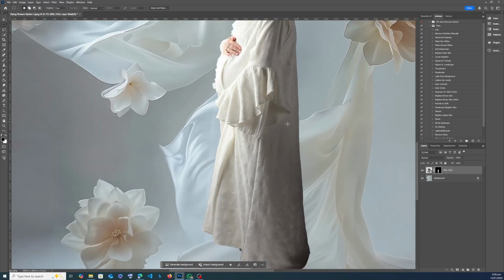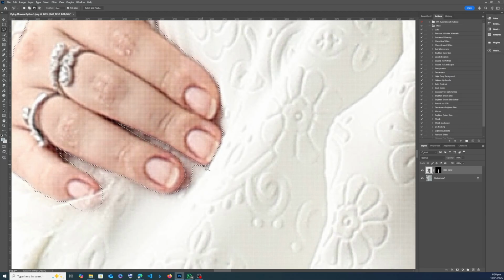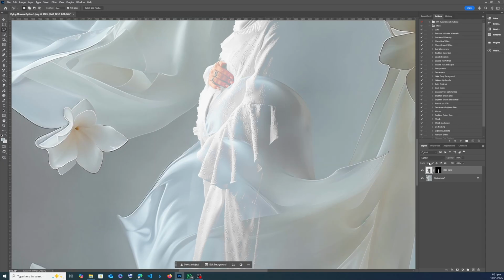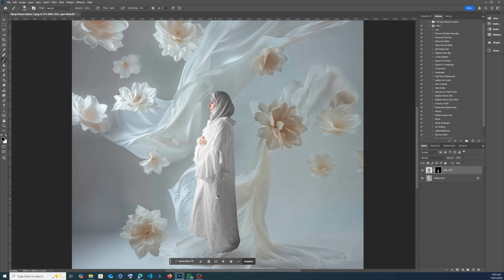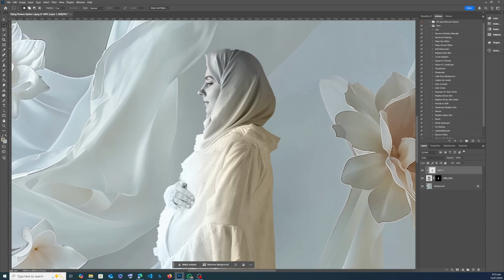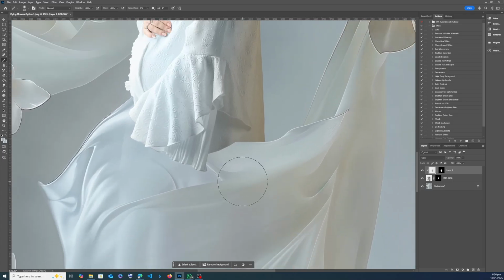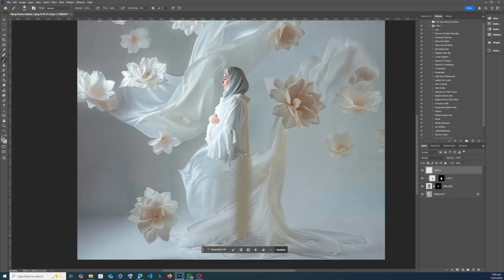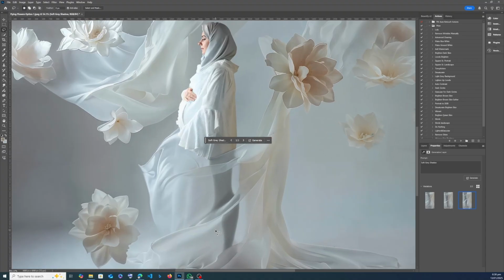Maternity Photoshoot Basics: Digital Background Compositing in Photoshop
Unlock the secrets to stunning maternity photos with this step-by-step guide to compositing digital backgrounds in Photoshop. Whether you're a beginner or looking to refine your skills, this video covers everything you need to know—from selecting the perfect digital background to blending it seamlessly with your subject. Watch as we transform a simple photoshoot into a breathtaking masterpiece. 🌟